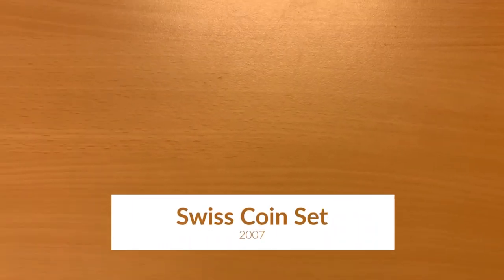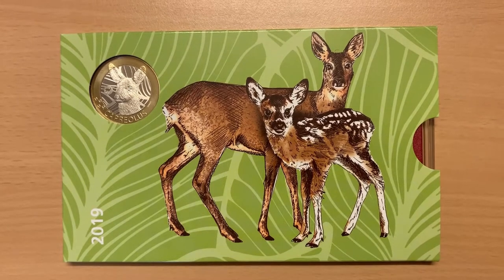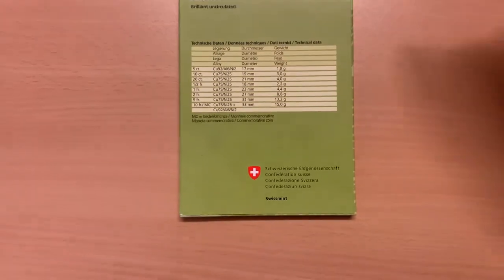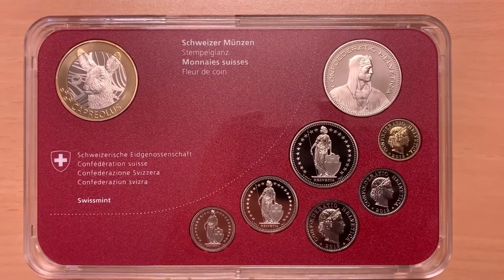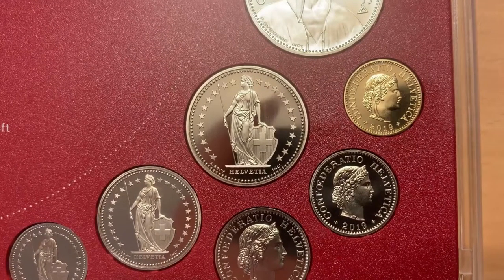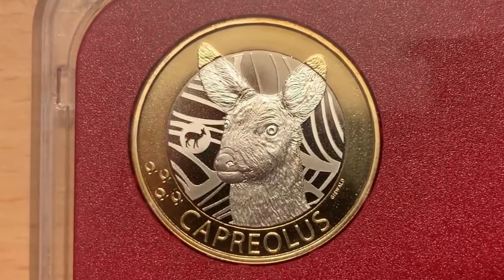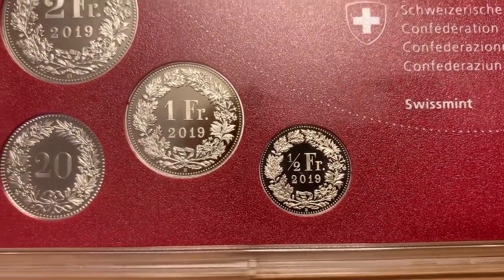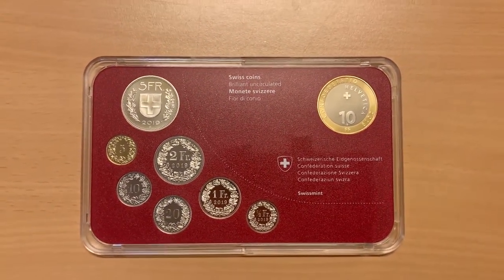WAYNE'S COIN COLLECTION #3: Swiss Franc Set 2019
The third video in my coin collection is of the Swiss Mint 2019 collection.
It features the standard 5, 10, and 20 centimes, plus the 1/2, 1, 2, 5 and 10 franc coins.